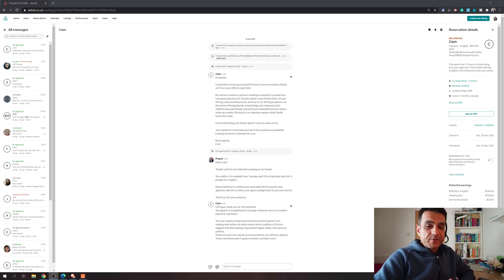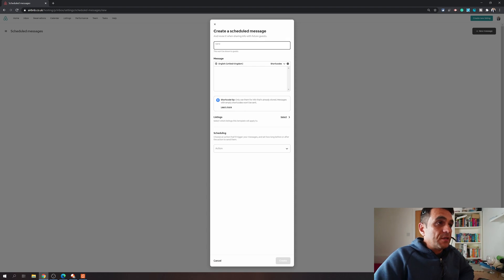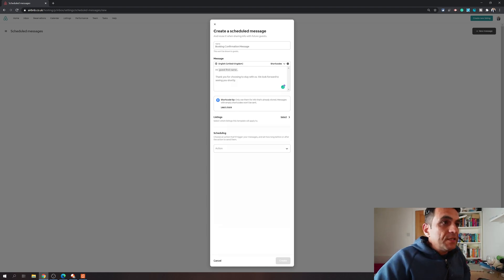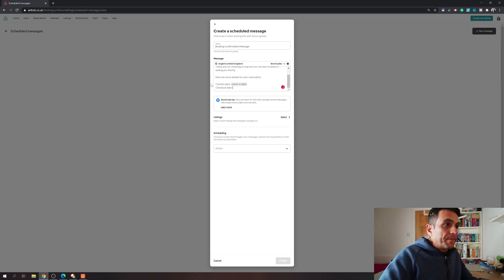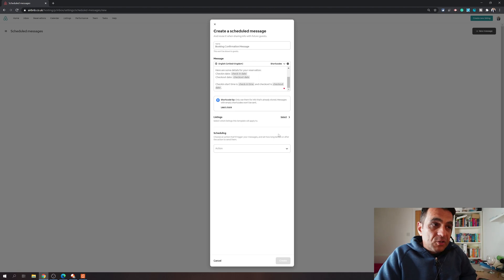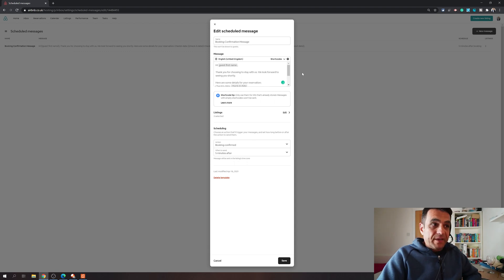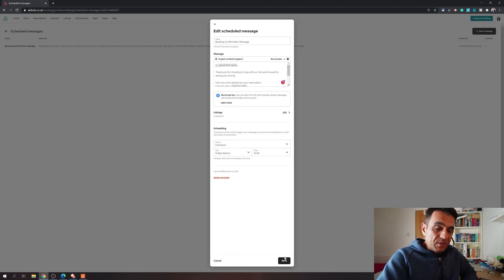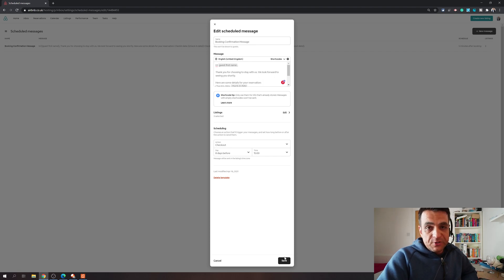How to Automate Airbnb messages to guests for FREE | Hosting Tips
This video shows you how you can use Airbnb's message automation to send messages to your guests for free. It's free, it's reliable. Try not to send them manually if a computer can do it for you.

If you are looking to have more advanced Airbnb message automation, not just with your guests but also with your cleaning team. Colleagues etc. I recommend these two software. Try both of them, they cost almost the same, and they do the same kind of job. (I personally use the second one).

I also recommend using a Dynamic pricing tool to have hotel-like pricing for your Airbnb; this software will automatically change the price of your Airbnb based on the demand and several other factors in your area.

I teach on Skillshare! Join me?